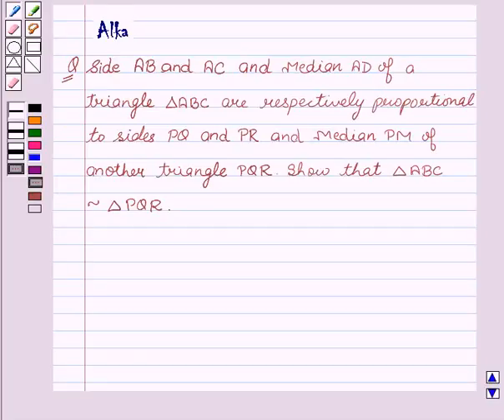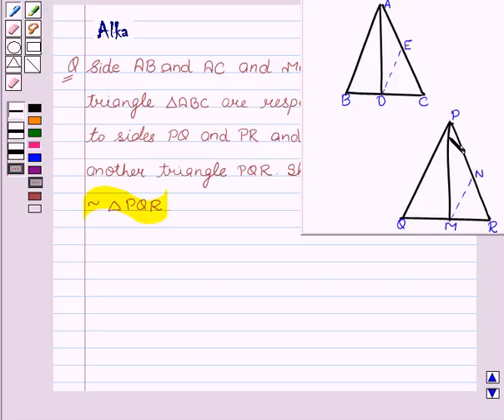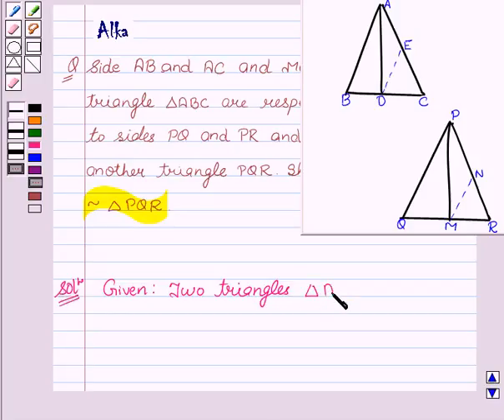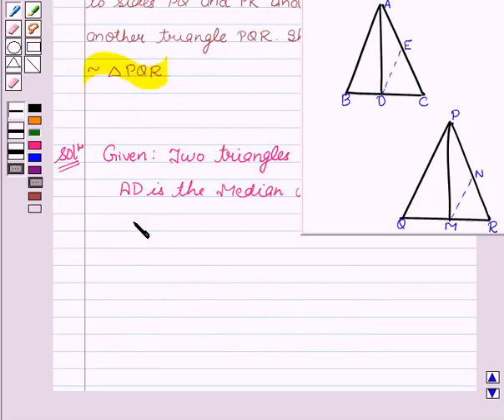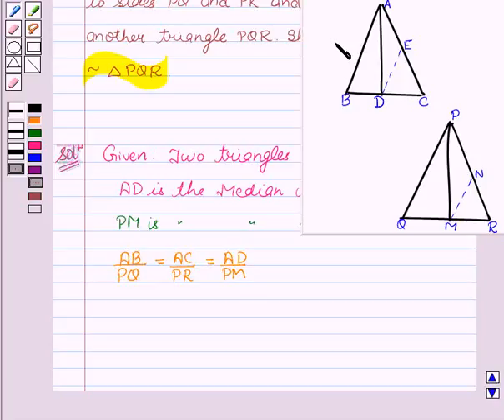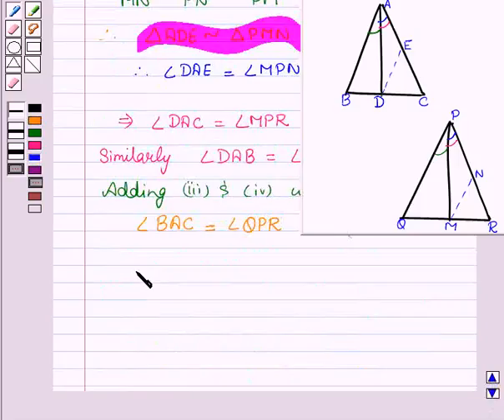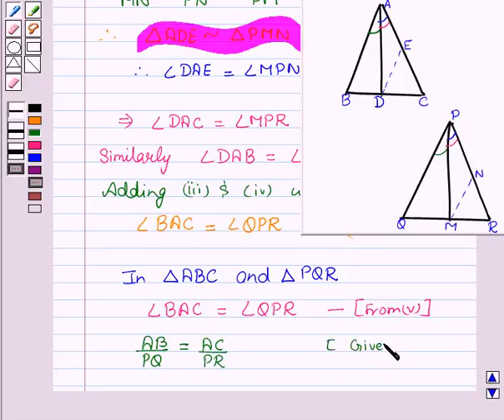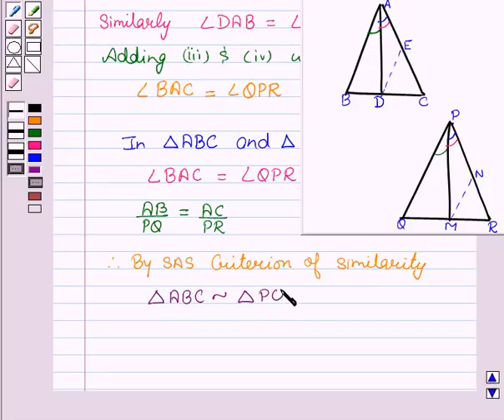Maths X NCERT 2007 6 6 3 14